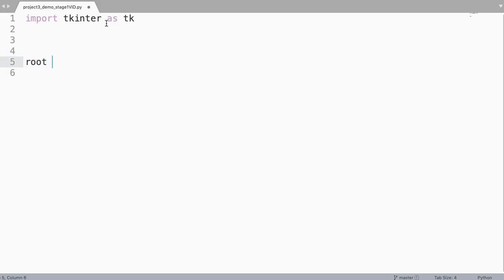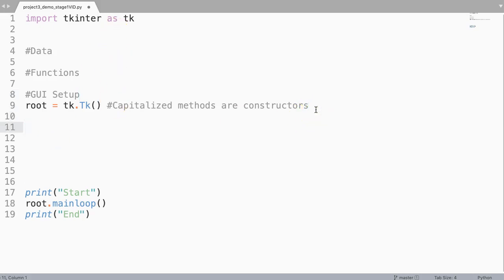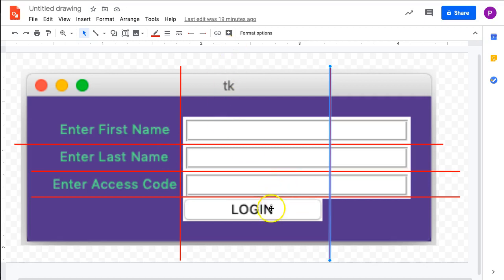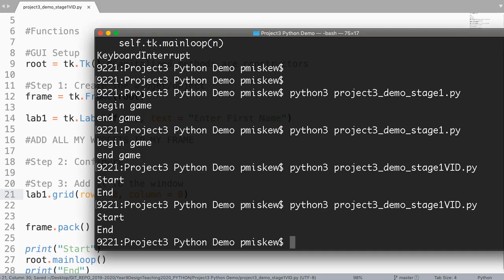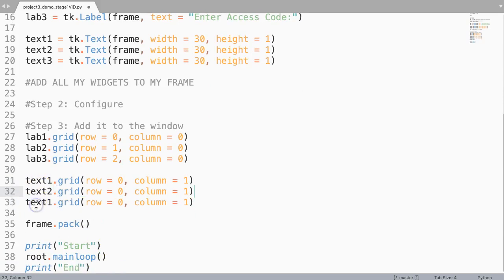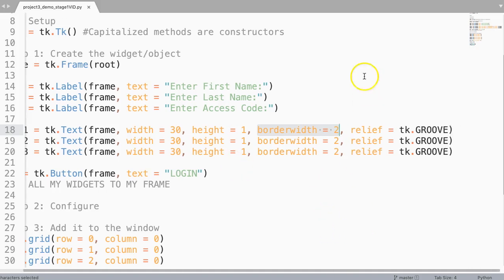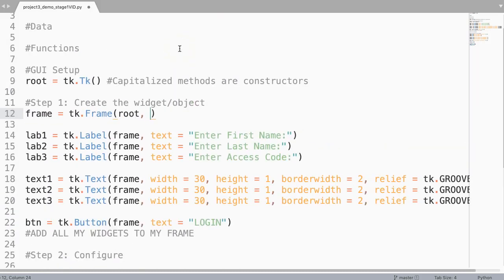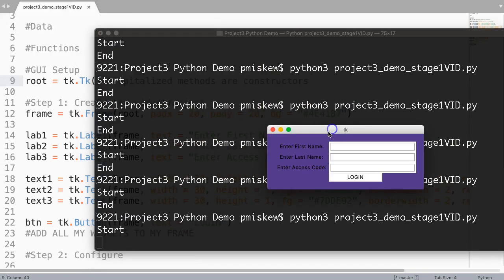Python tkinter Project (Basic) - Stage 1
This video goes through the first step for a simple tkinter program in Python.